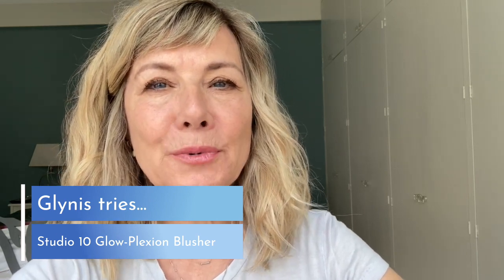Glynis tries Studio 10 Glow Plexion Blusher.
If I had to choose just one makeup item, it would probably be blusher. It gives the face a lift and a youthful glow. But...it has to be the right texture and the right colour. Here I show how I  apply my favourite blusher.